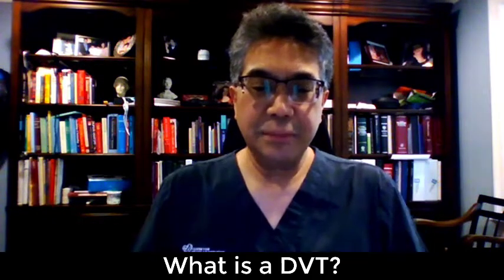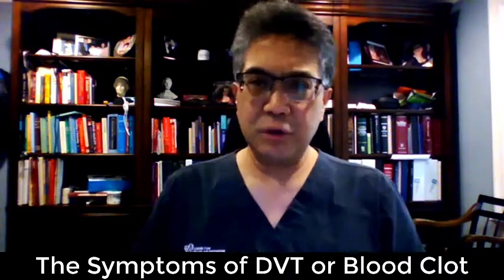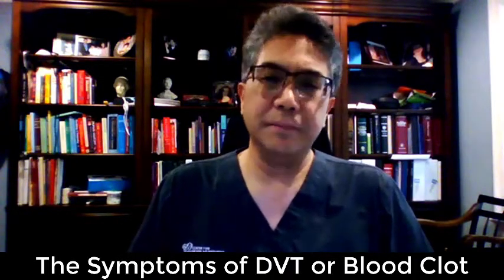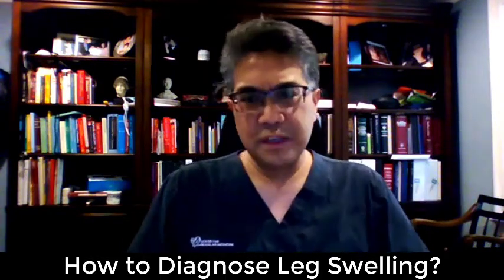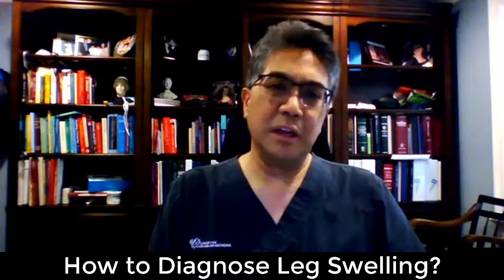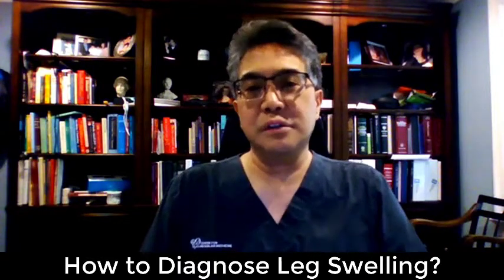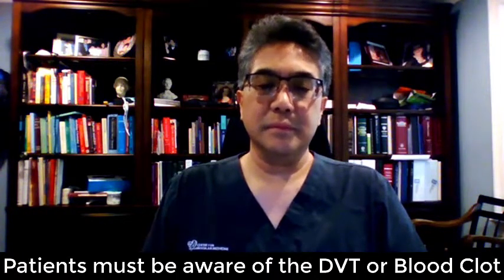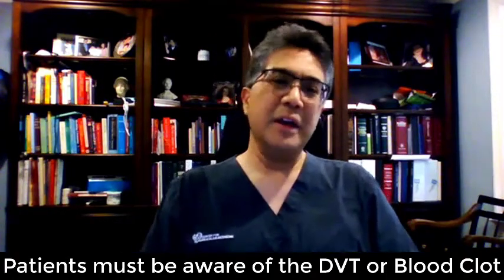DVT Explained by Dr. Laredo | Deep Vein Thrombosis Diagnosis & Treatment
Deep Vein Thrombosis - Dr. James Laredo is a vascular surgeon. In this video he explains the diagnosis, treatment, prevention, and causes of Deep Vein Thrombosis (DVT). He delves into leg swelling that may be a major sign of a blood clot.